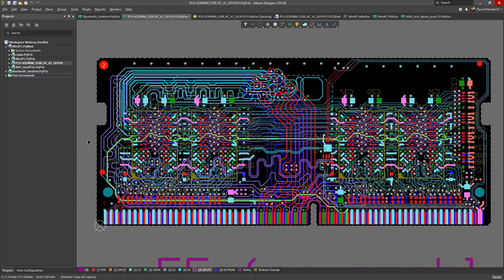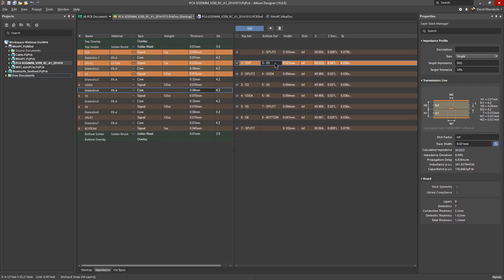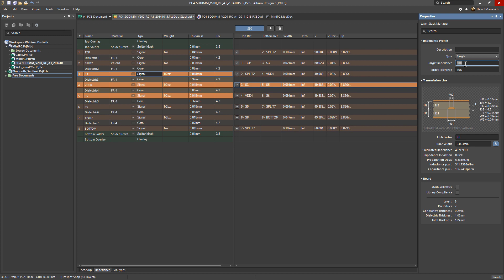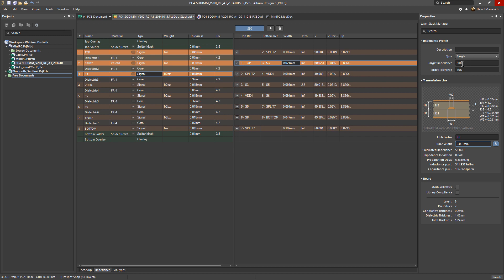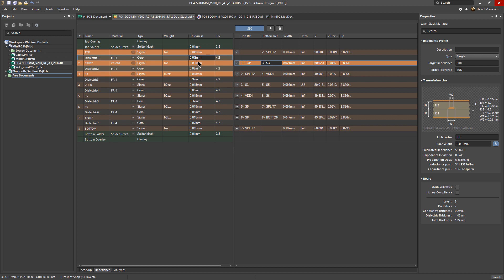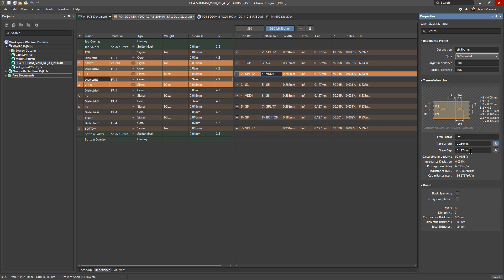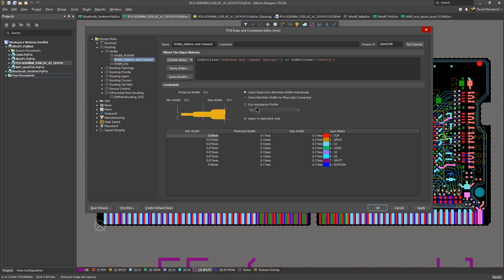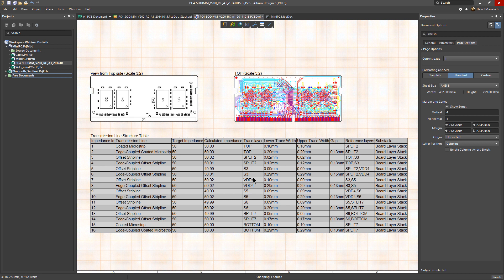How to Calculate Impedance for Single and Differential Transmission Line | Altium Designer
Learn how to configure, define, and use your design’s impedance requirements for single-sided and differential on each layer, with Altium Designer’s Layer Stack Manager.